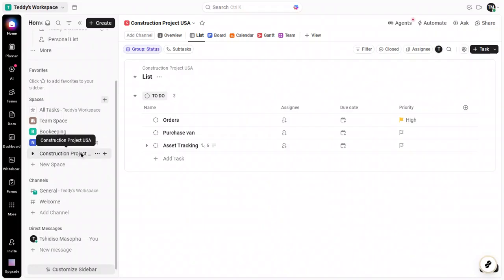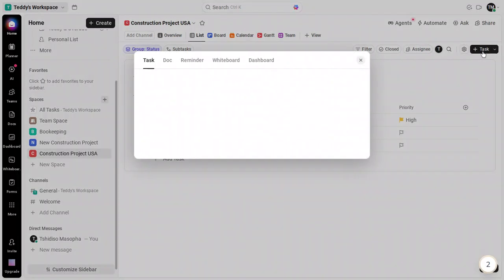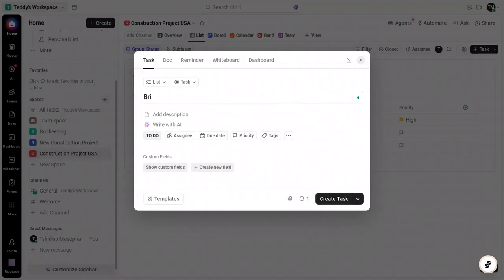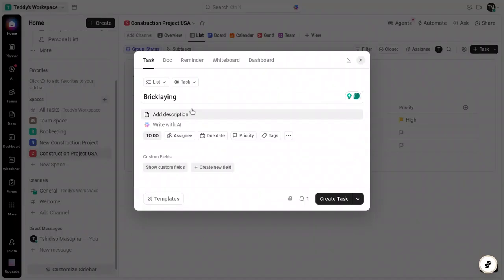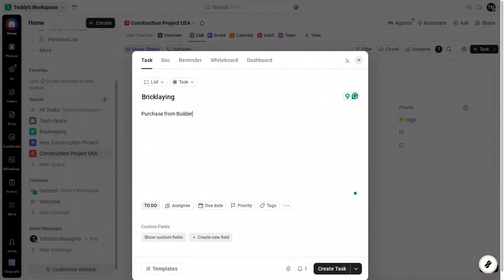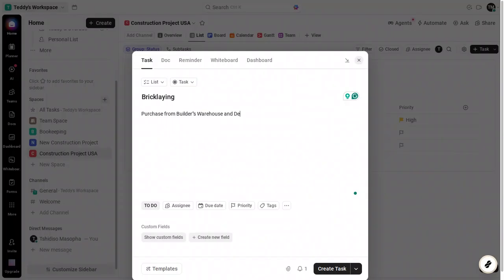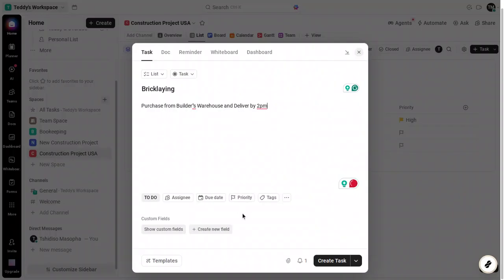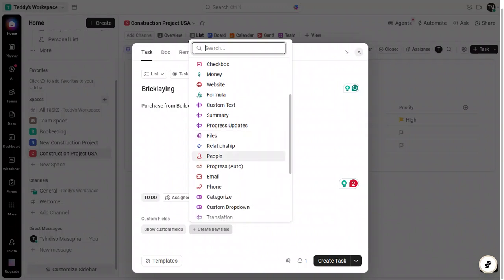Create ClickUp Tickets Easily [Quick Start]